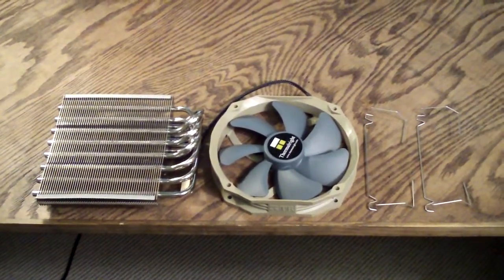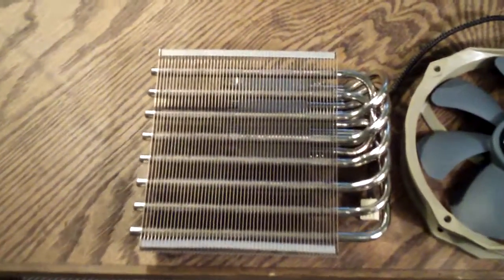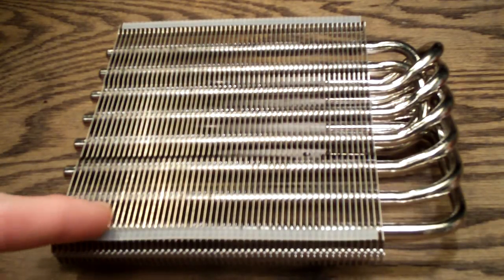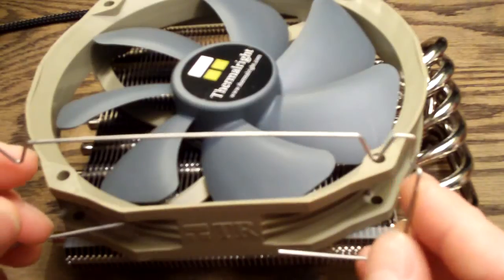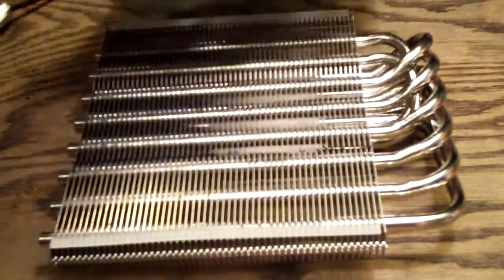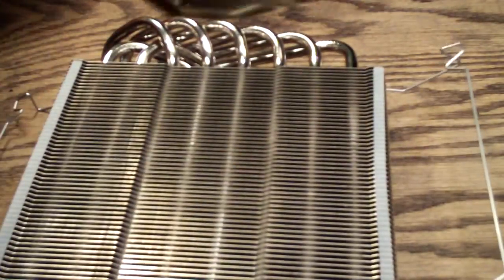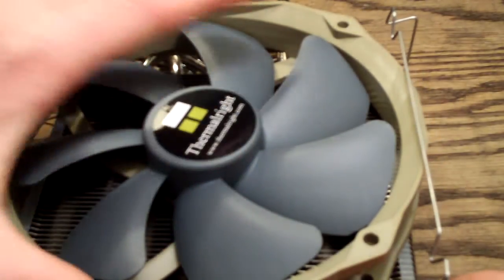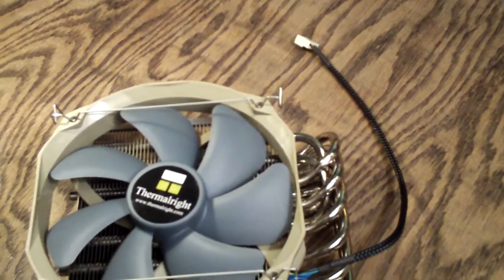Thermalright Heatsink Fan Installation Guide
Thermalright Heatsink Fan Installation Demonstration

Note:The TY-140 utilizes a hydrostatic bearing which is self-lubricating and performs properly in any mounting orientation. Static pressure is not officially listed, but reviews have shown it to be around 1.9 mmH20 at full speed.

Heatsink shown in video is the Shaman 8 heatpipe VGA cooler. All recently released heatsinks(listed below) feature this same easy to use method.

Heatsinks Covered:
Shaman
Archon
Silver Arrow
HR-02

Go to thermalright.com for more info about there great heatsinks available for most CPU/VGA/Mosfet/VRM/Motherboards on the market.